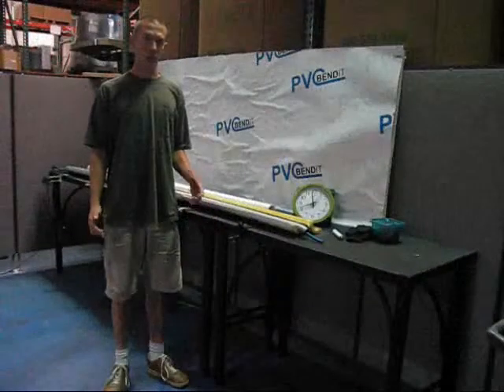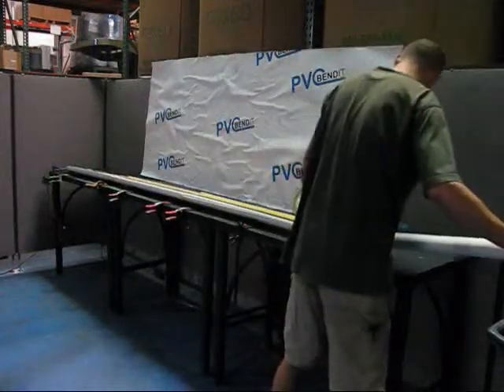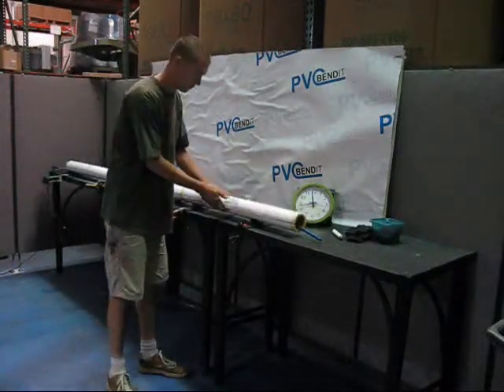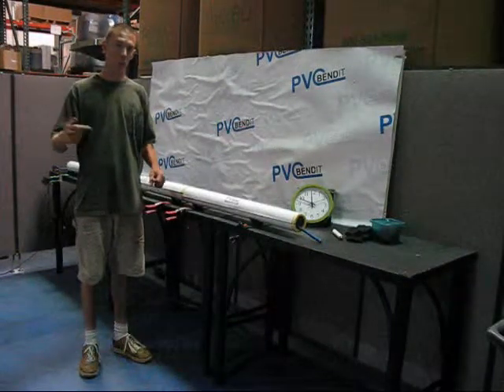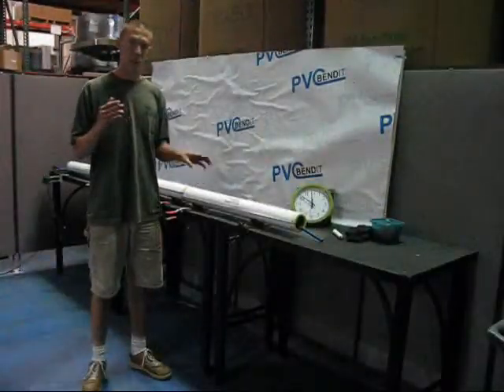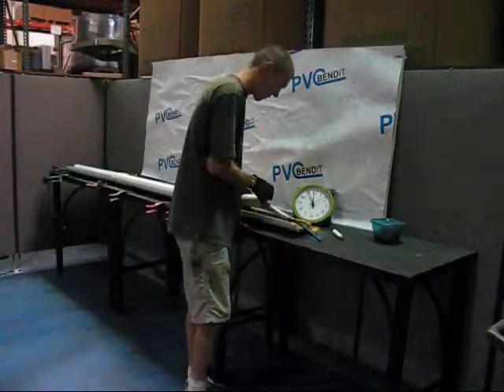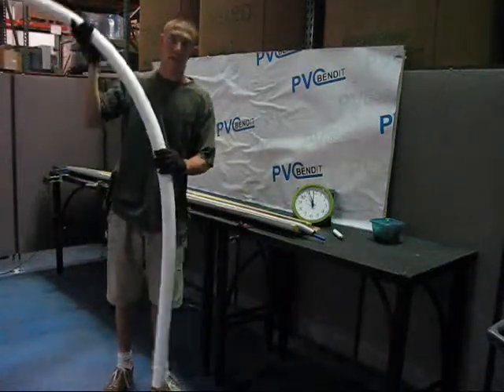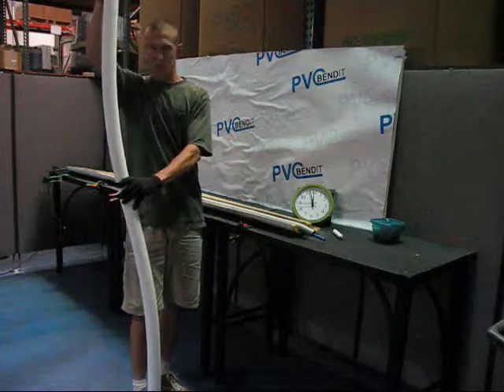How to Bend PVC 005 - More on Sleeving Up.wmv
More information on adding larger sleeves to PVC Bendit in order to bend large diameter PVC Pipe.  We can bend 4" PVC very quickly.